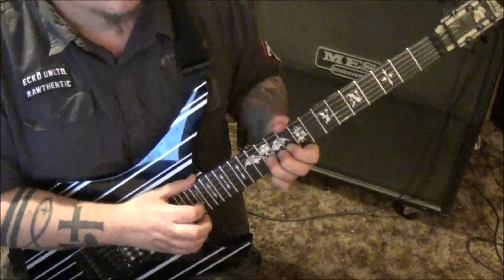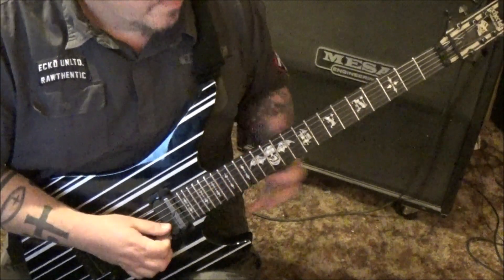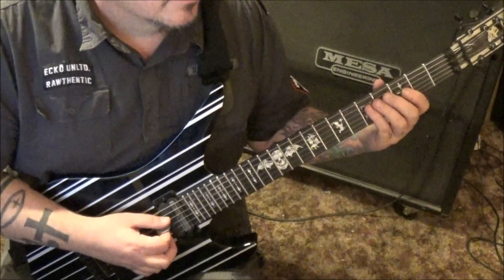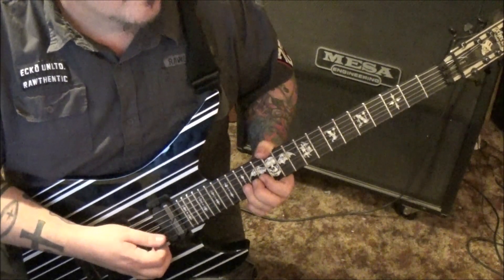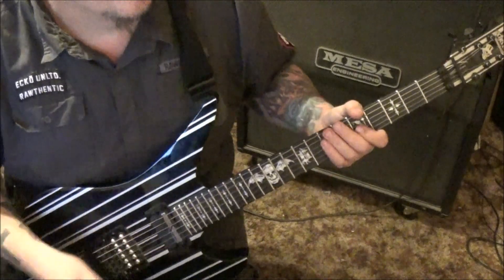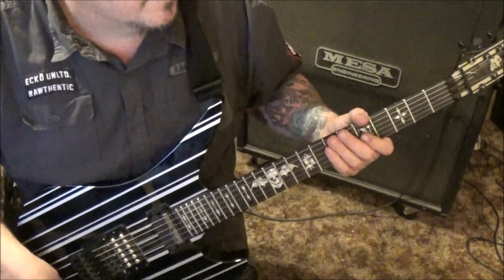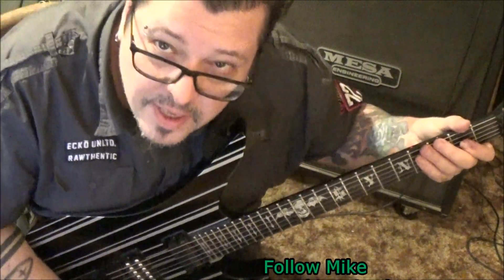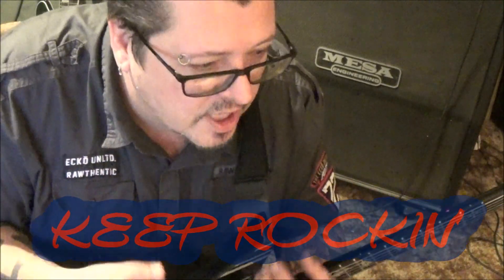Van Halen Hear About It Later Guitar Lesson How to play + Tutorial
This is a part 3 CVT Guitar Lesson(tabs & video) on how to play "Hear About It Later" by Van Halen.
Guitarist: Eddie Van Halen
Album: Fair Warning
Date: 1981
✝✝✝ Mike endorses Schecter Guitars & D'addario Strings